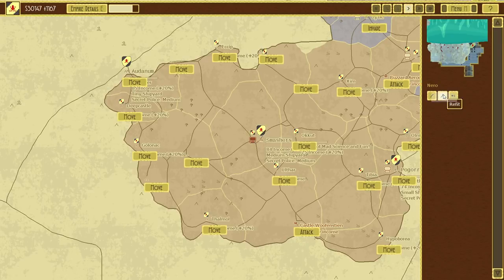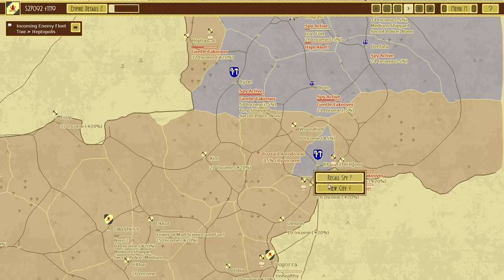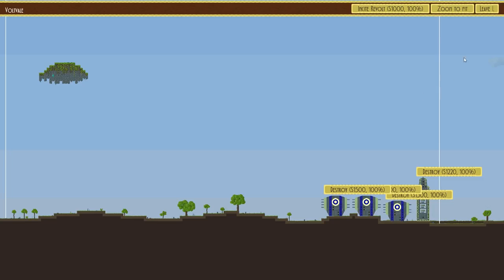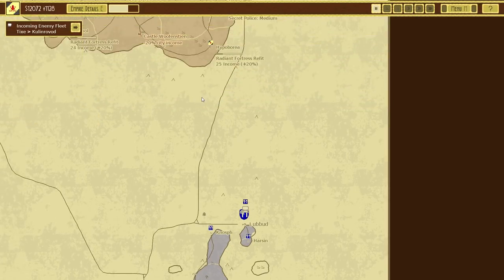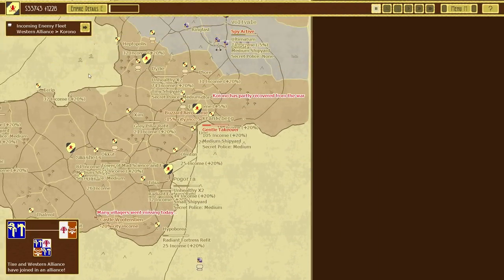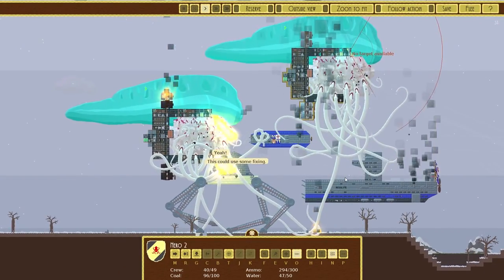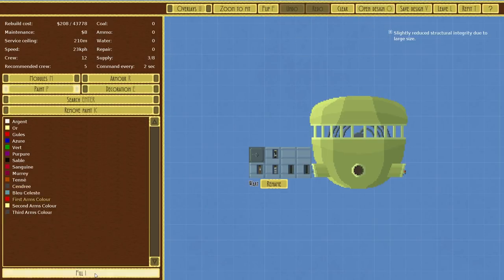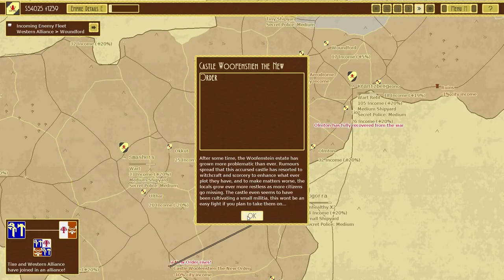Upgraded Dragons, Triple Flamers Build - Monsters Mod Ep 9 Airships: Conquer The Skies Gameplay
Dragons but with upgrades!? What more could you want, lets see what these awesome beasts can do in all new Airships Conquer The Skies.

Executive Assault 2 Playlist - SOON

Airships Conquer The Skies Monsters Playlist - SOON